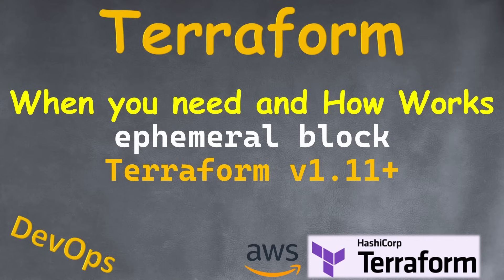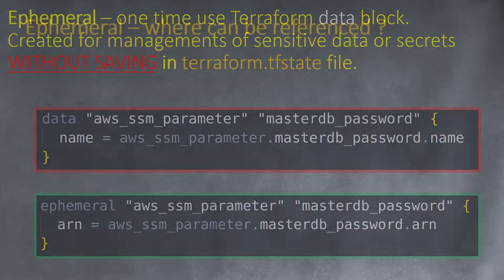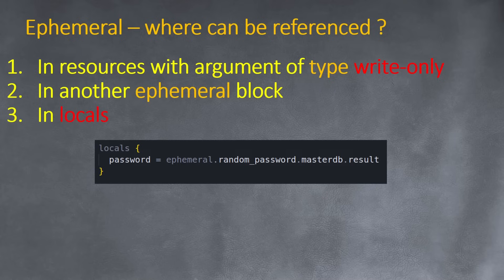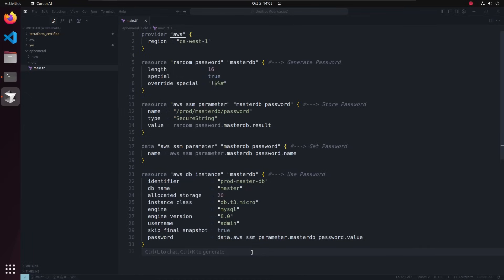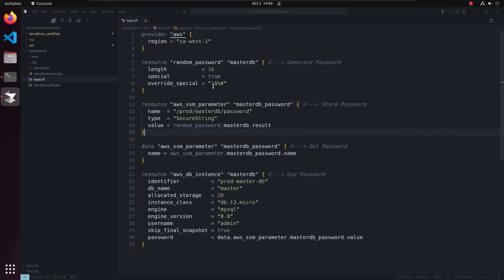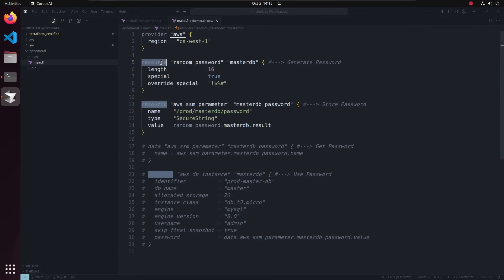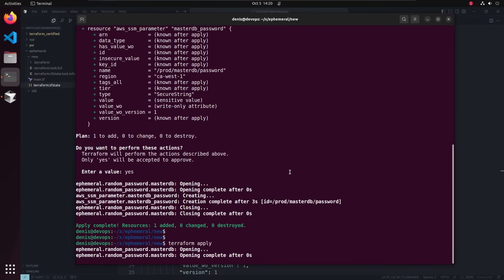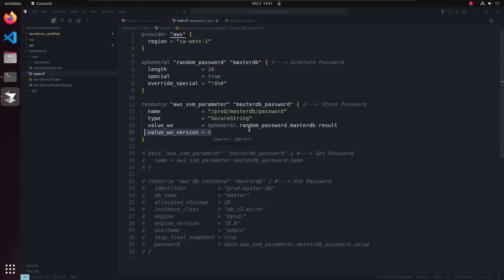Terraform — EPHEMERAL — REMOVE SECRETS FROM STATE FILE